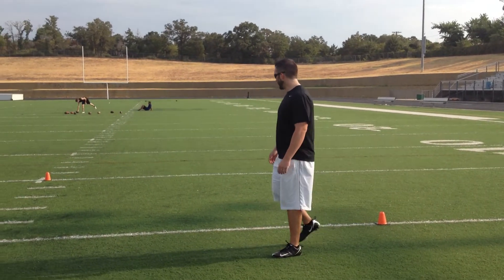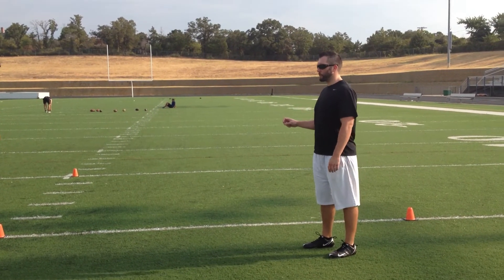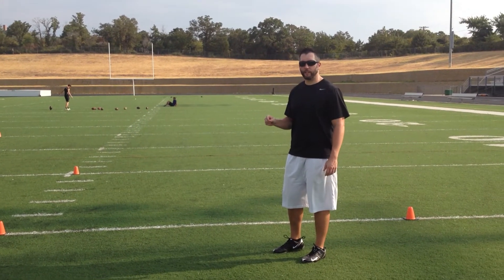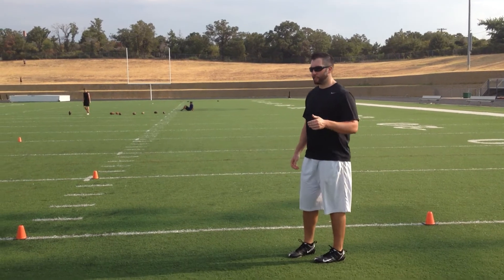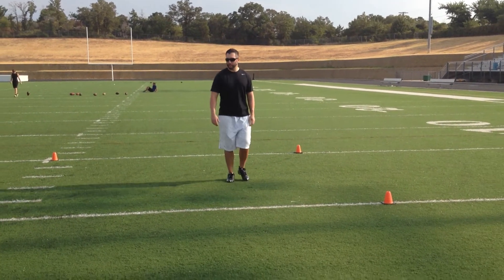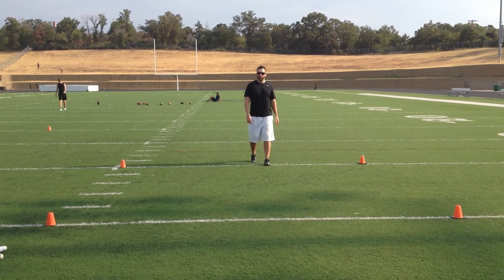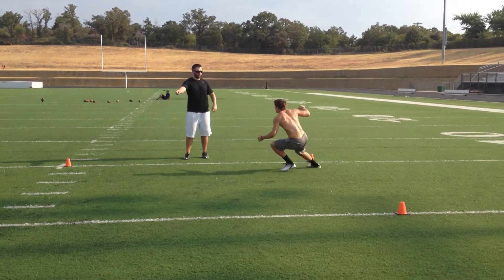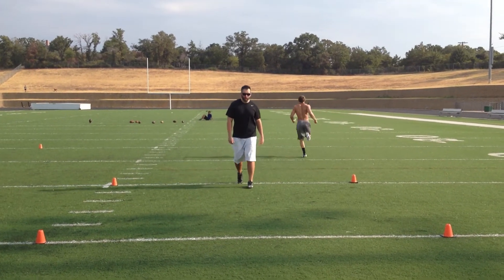4 cone reaction